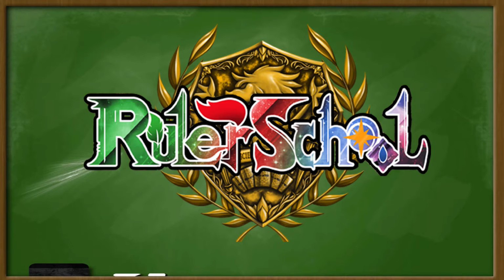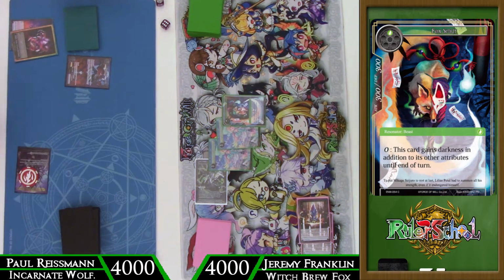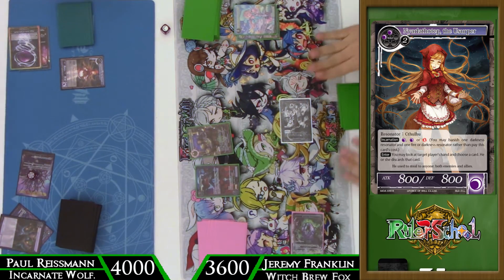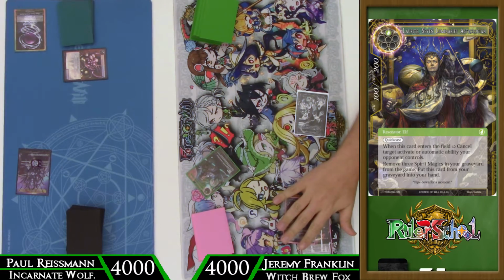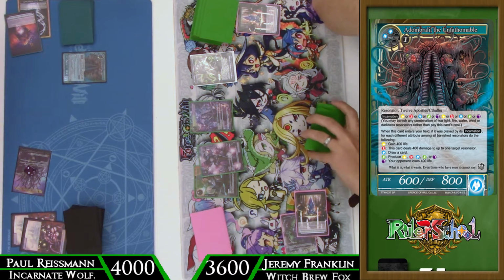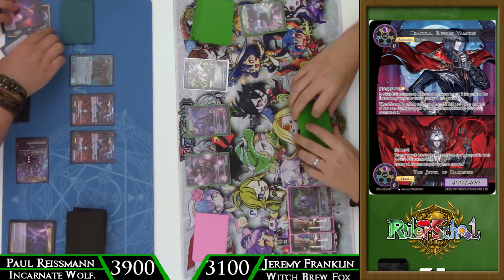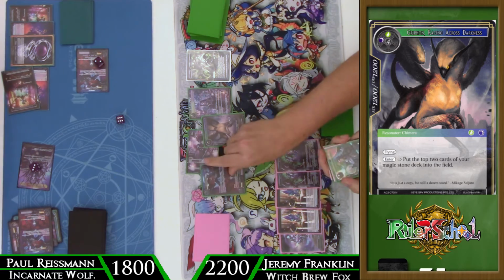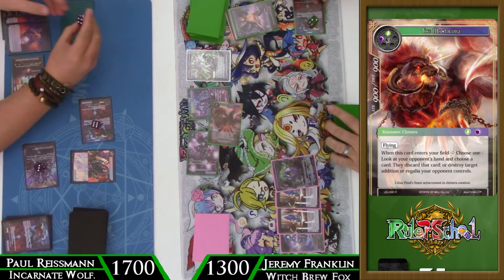Incarnate Wolfgang Vs Witch's Brew Fox! Wanderer Feature Match! Force of Will (TCG)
Hey there Rulers! It's time for a bit of a throwback as we enjoy wanderer format! Paul is taking all the new and old Cthulhu and throwing them together for an incarnate engine, versus Jeremy rocking out his favorite Fox! Check it out to see what these decks look like in a new era/using older cards, and who comes out on top!

Odyssey Games is the channel sponsor and they provide singles for Force of Will and other TCGs